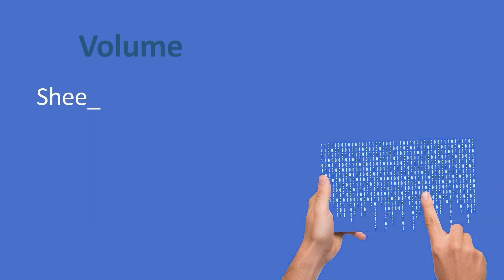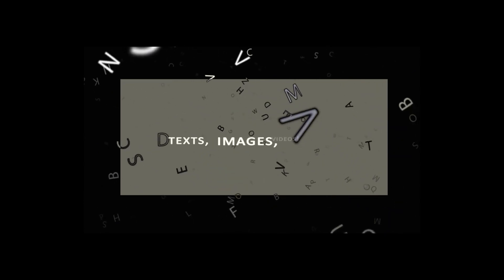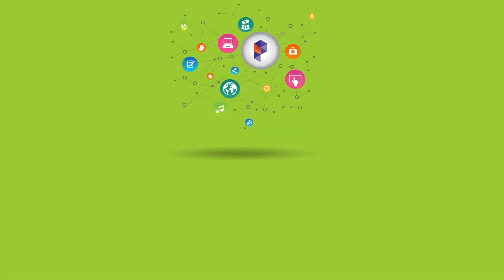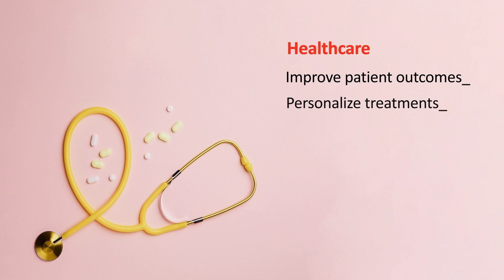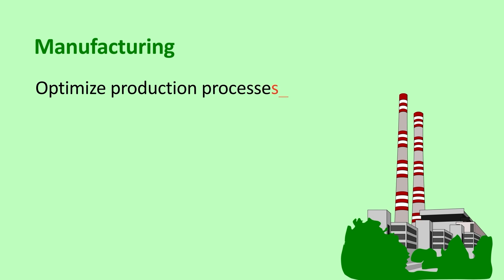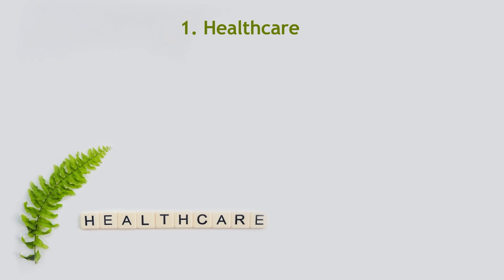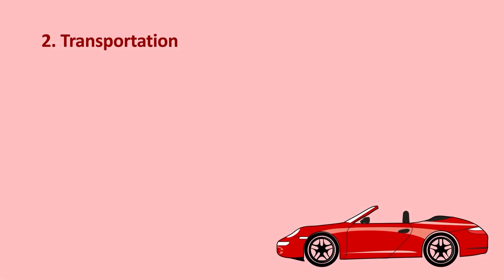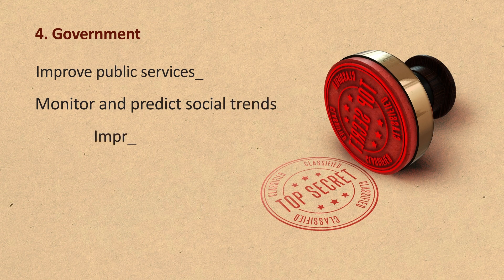What is big data ? | Where is big data used | 2023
In this video, I will explain to you what big data is and where it is used.
Big Data is used a lot in today's world and also has a very big industry for itself.
Big companies were able to attract more customers and make their work faster with Big Data.